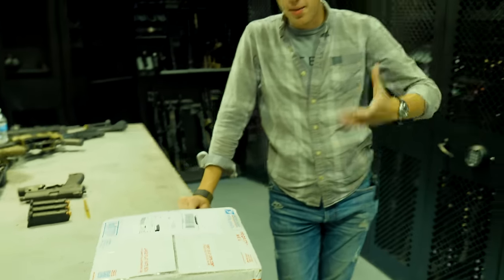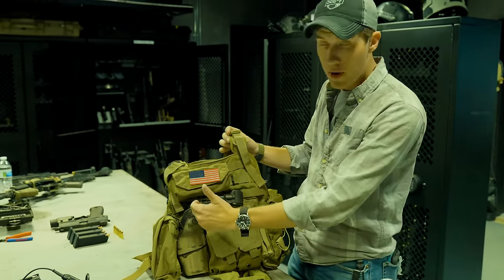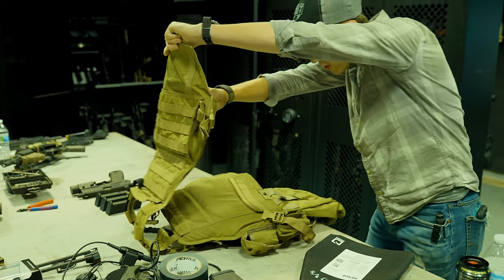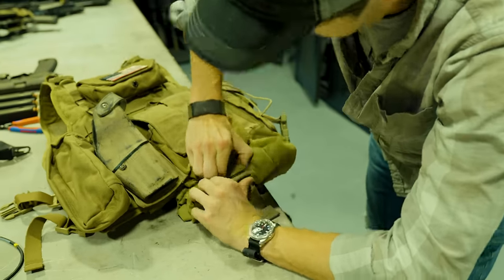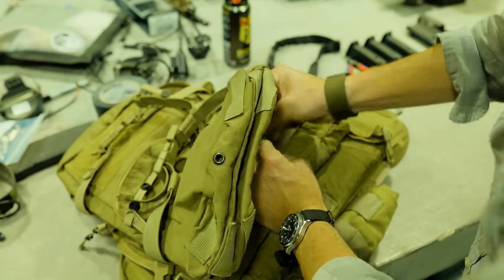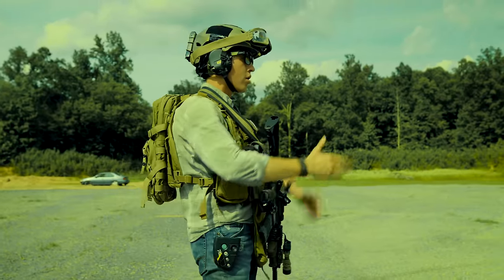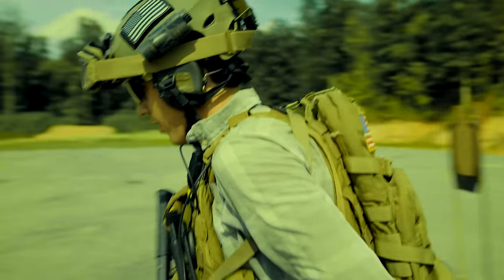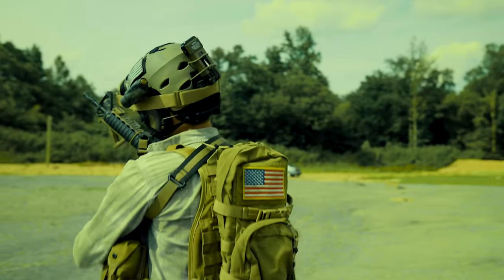$680 Budget Armor Loadout - Eagle + Hesco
Lucas Botkin goes over a budget plate carrier loadout. And once again: training beats gear.

Eagle SFLCS + Hesco L210s + TREX ARMS Plate Backers + Paraclete/SORD/Eagle pouches + Safariland USP SLS Holster